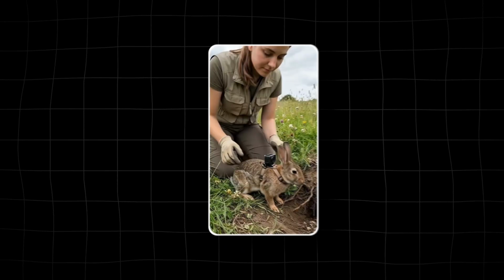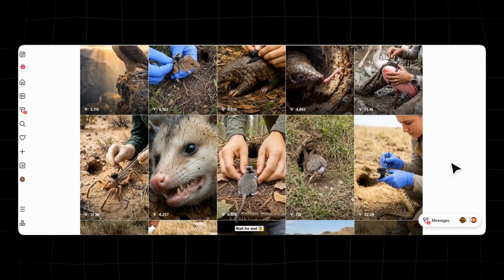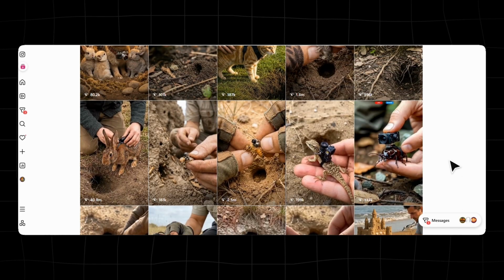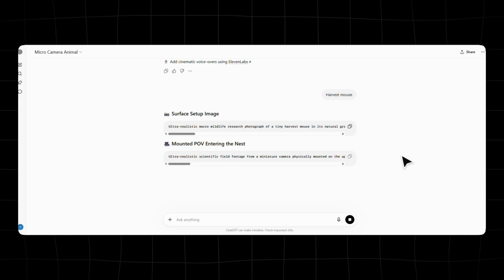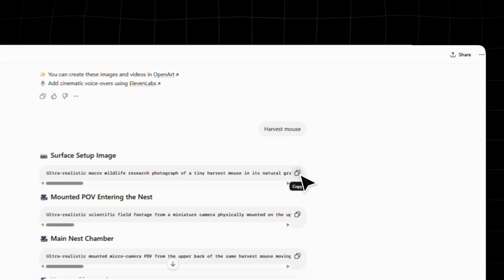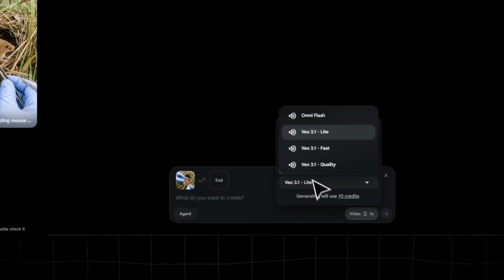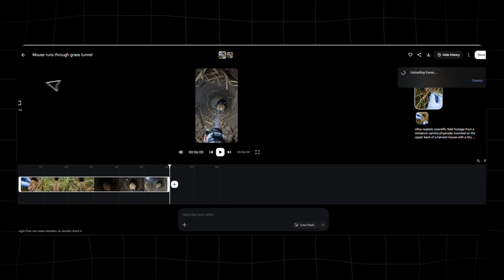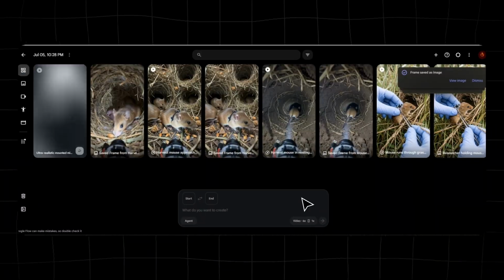Make Cinematic Animal Micro-Camera Videos with AI (Fast Tutorial)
How I Monetized a brand-new AI YouTube channel in just 9 days! 🚀

In this complete step-by-step tutorial, I'll show you exactly how I create viral AI animal videos that get millions of views and how you can use the same workflow to grow your own YouTube channel.

🔥 In this video you'll learn:
✅ Find viral AI video ideas
✅ Create realistic AI animal videos
✅ Generate cinematic AI scenes
✅ Edit high-retention videos
✅ Upload and monetize your AI content

Whether you're starting a faceless YouTube channel or looking for your next viral AI niche, this tutorial will walk you through the entire process from start to finish.